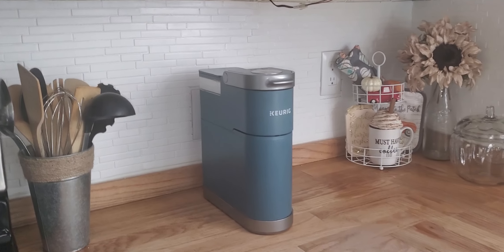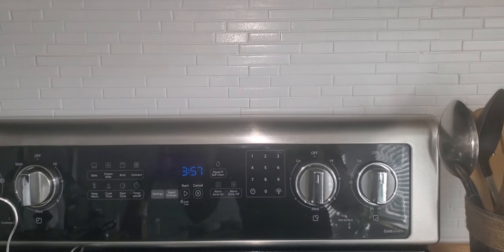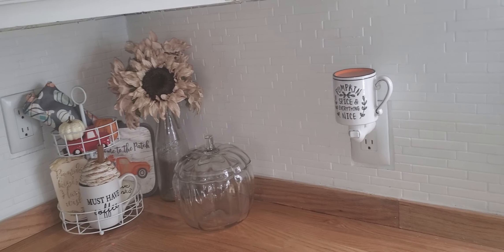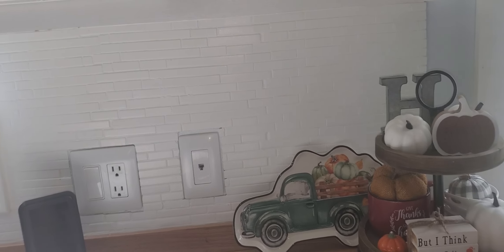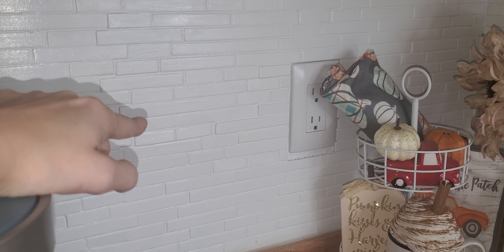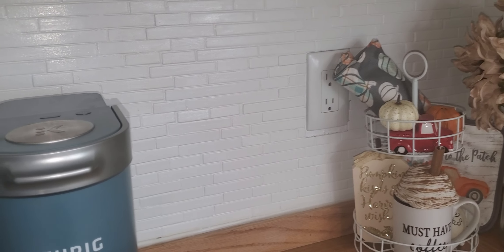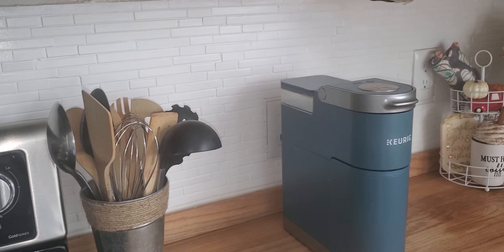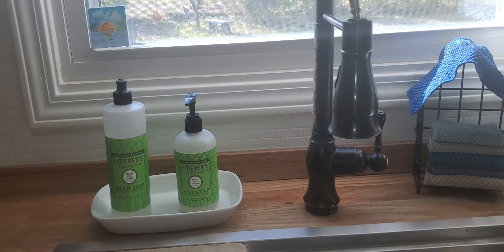Update on my painted kitchen backsplash!!!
Ten months after painting my kitchen backsplash!!!